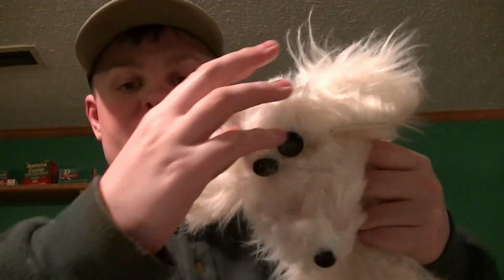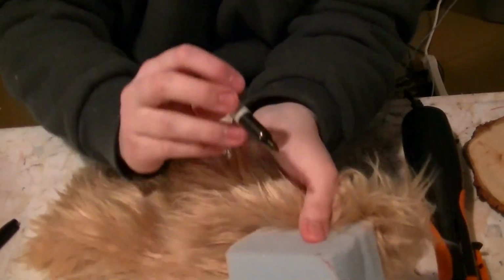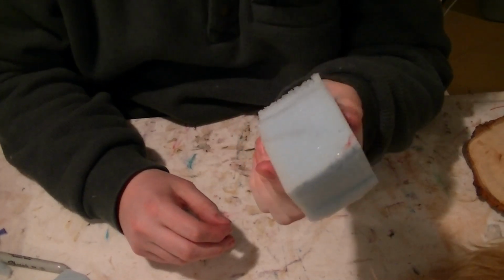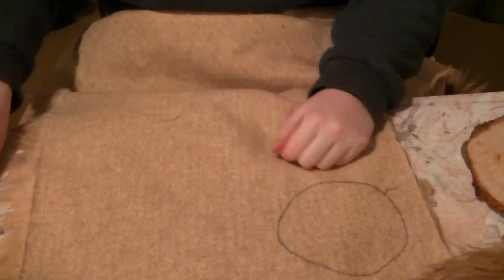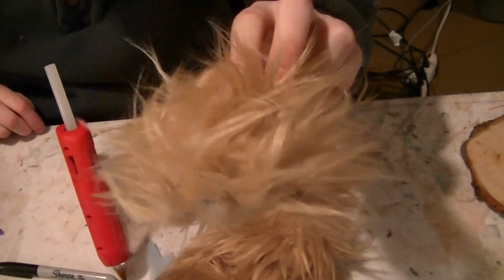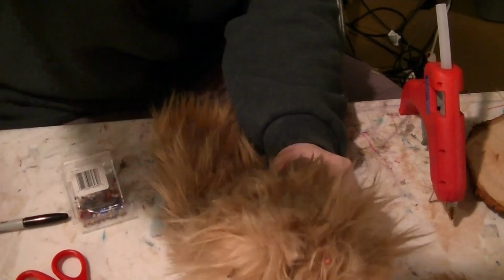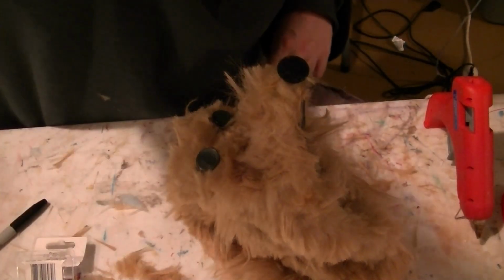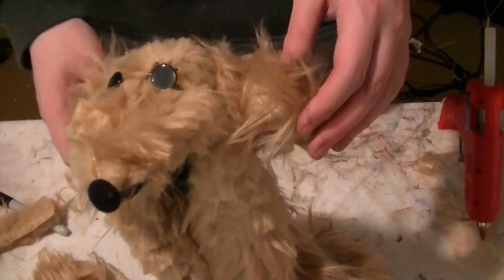How To Make a Puppet Brain! - Puppet Building 101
In this Video this where i show you you how to make a foam brain for your puppet!